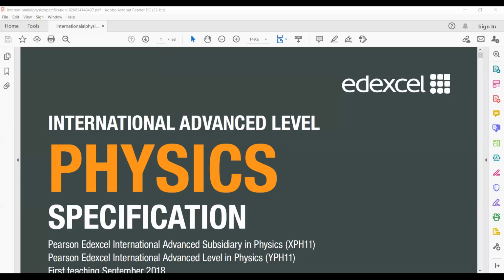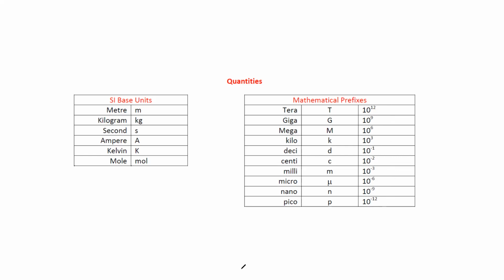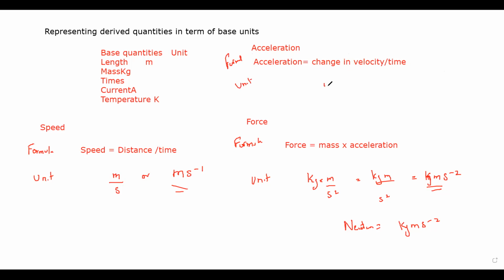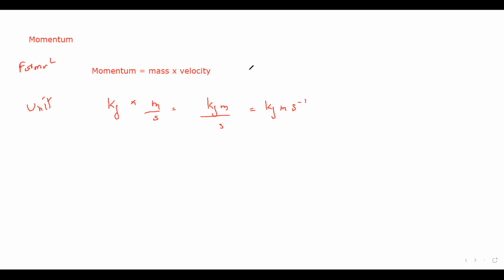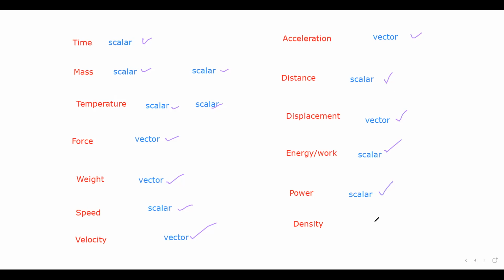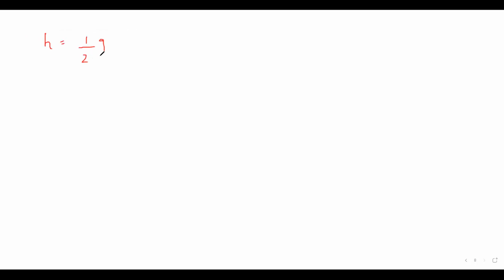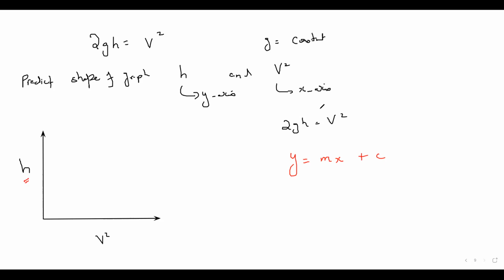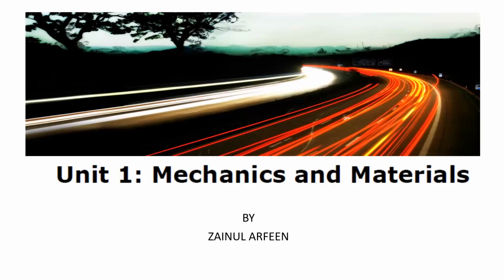Fundamental Quantities and Graphs IAL As Physics Unit 1 Lecture 1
Fundamental Quantities and Graphs